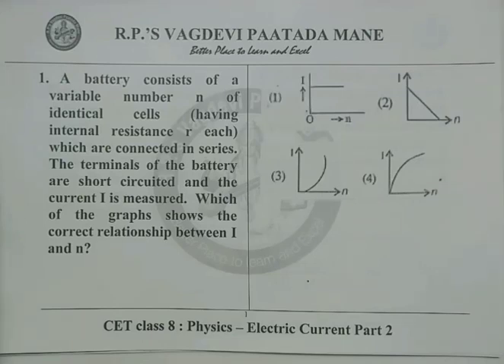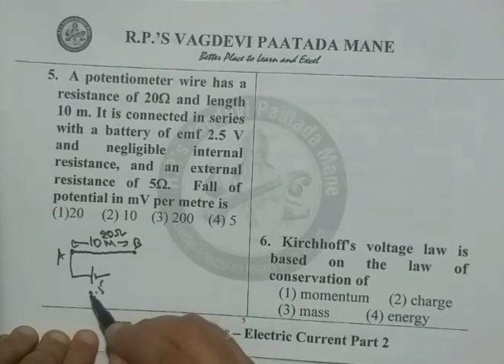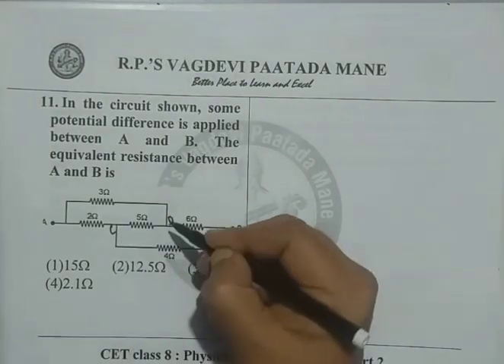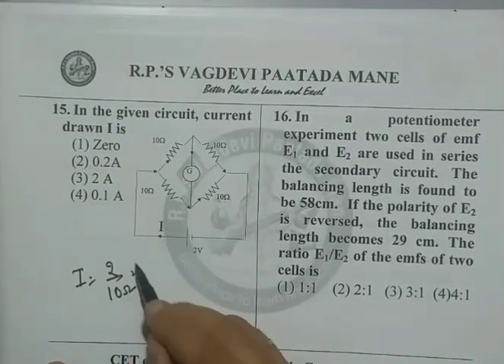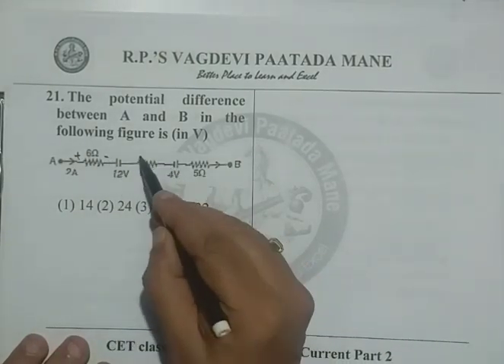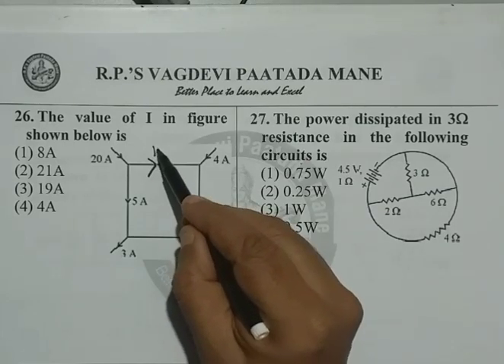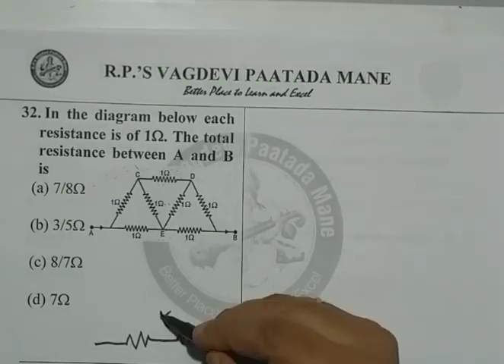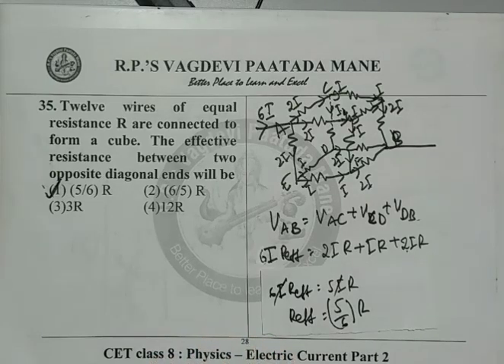R.P.'a Vagdevi Paatada Mane CET CLASS 8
CLASS 8 CET